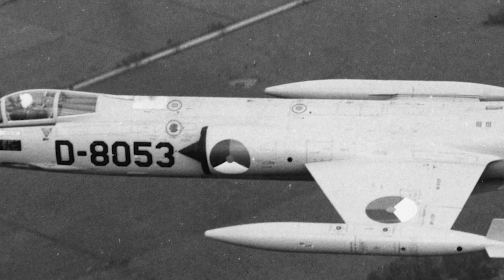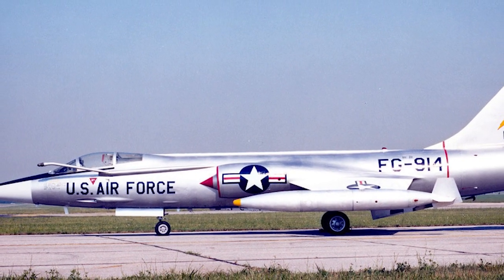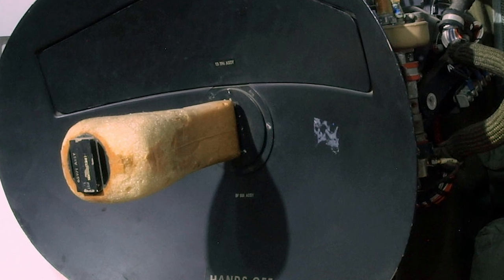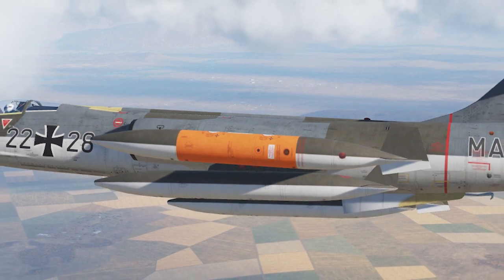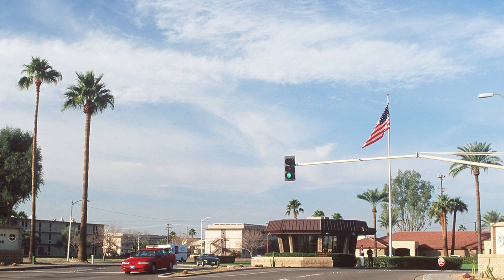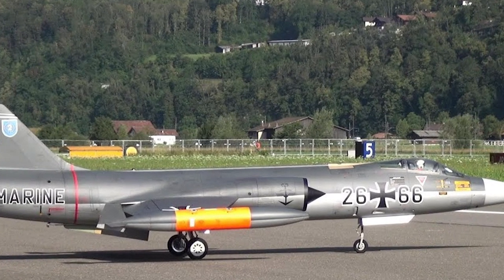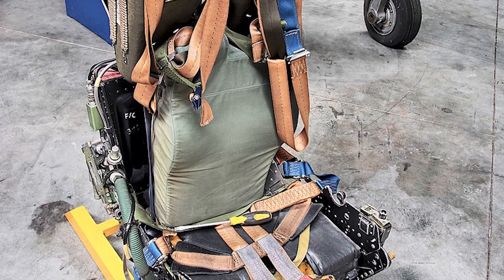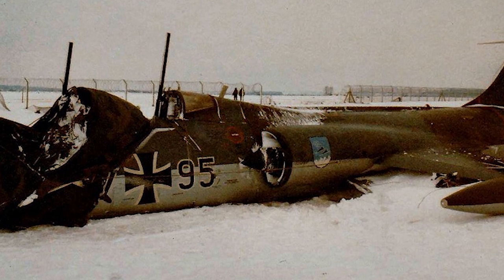When the Luftwaffe called the F-104 Starfighter "Widow maker"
When four F-104s were training for the type's "introduction-into-service" demonstration in June 1962 and crashed in formation, killing all four pilots, it was a very terrible start for the Starfighter in Germany.